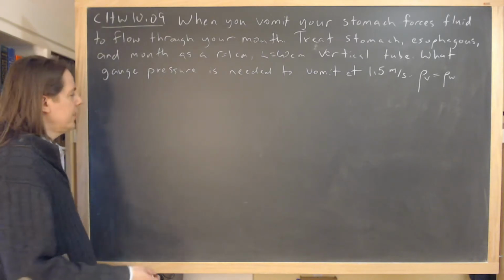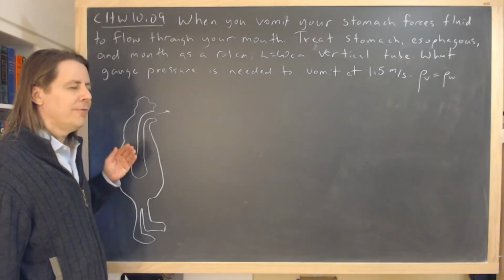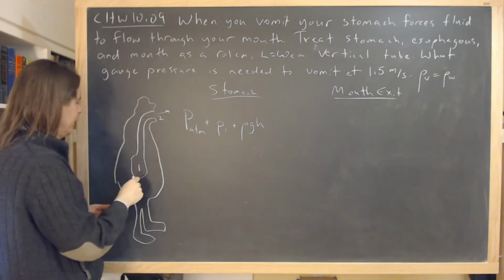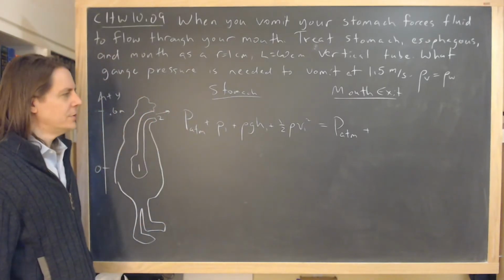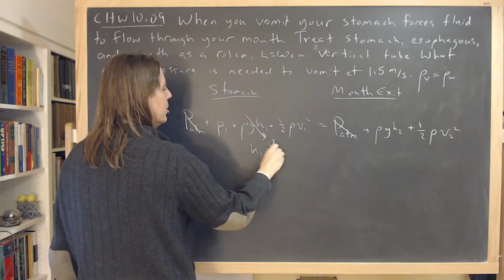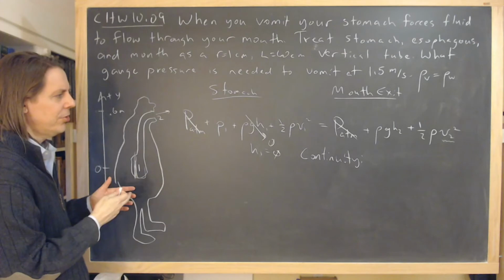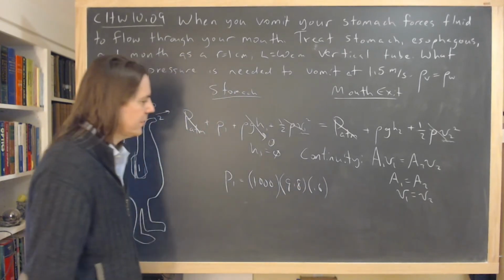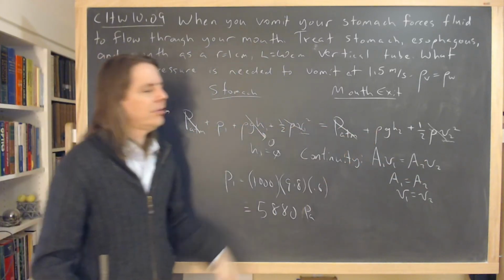CHW10.09 Vomit (Bernoulli equation)